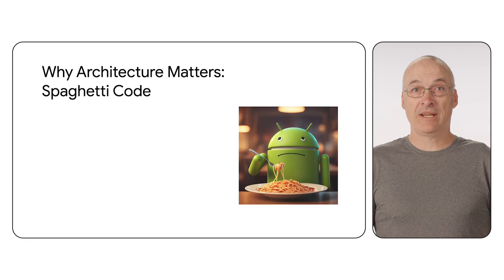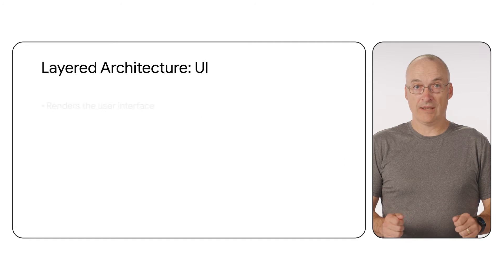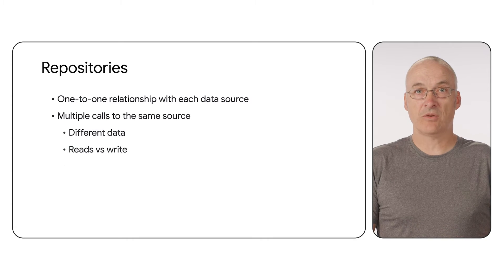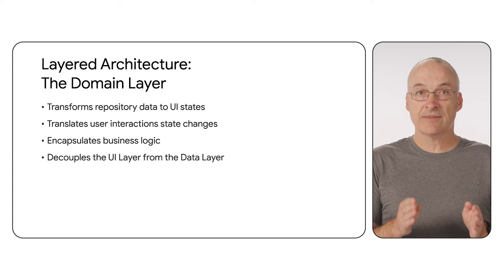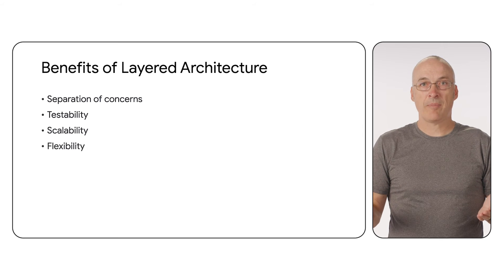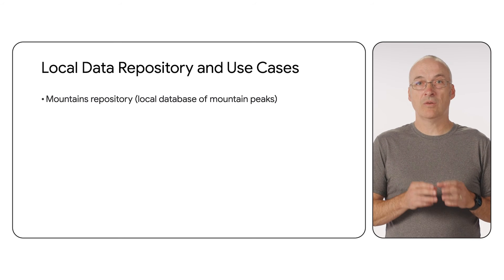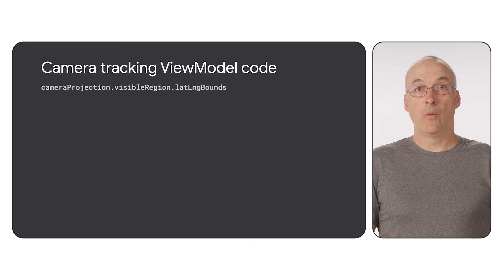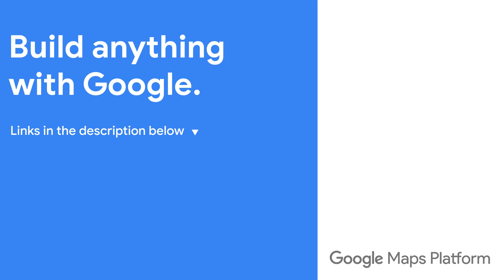Building modern Android Maps apps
Unlock the power of modern architecture in Android development for building exceptional Google Maps Platform apps. Watch along as Dale Hawkins guides you through a layered approach, emphasizing code clarity, scalability, and testability for building high-quality geo apps.

Chapters:
0:00 - Intro
0:24 - Why Architecture Matters
1:06 - Layered Architecture: The Fundamentals
1:17 - Layered Architecture: The UI Layer
1:44 - Layered Architecture: The Data Layer
2:37 - Layered Architecture: The Domain Layer
3:19 - Benefits of Layered Architecture
4:11 - Geo App Specific Examples and Tips
5:48 - Get started today

Speaker: Dale Hawkins
Products Mentioned: Maps Platform - Maps - Android SDK